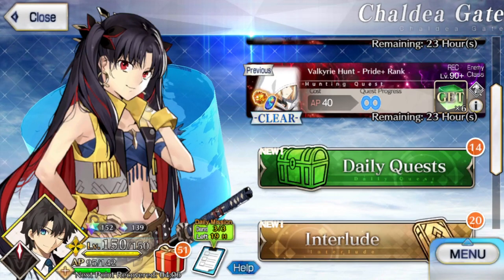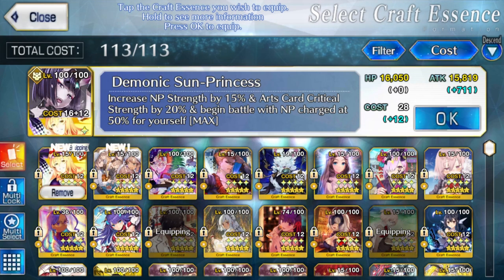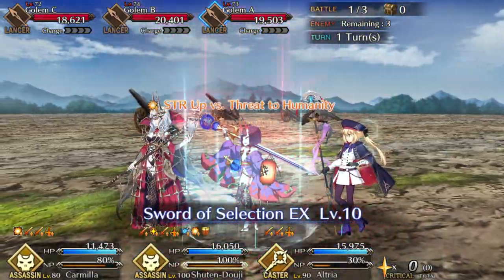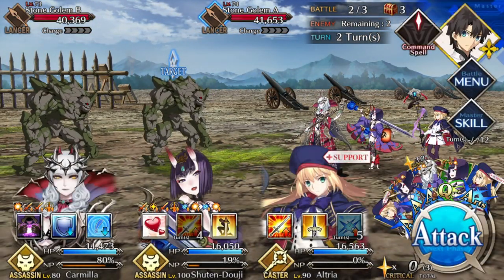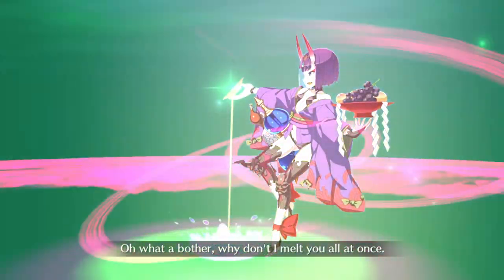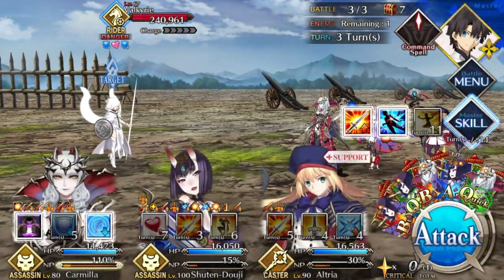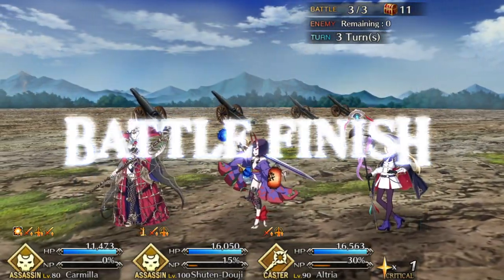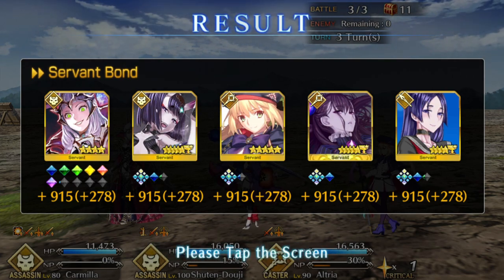How It's Made: Aurora Steel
The iron maiden is essential to the flavor of the final product.